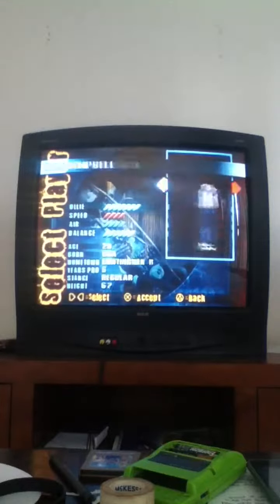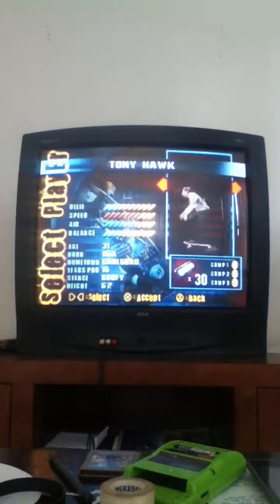Tony Hawk's Pro Skater - (100%) Walkthrough - Warehouse Woodland Hills